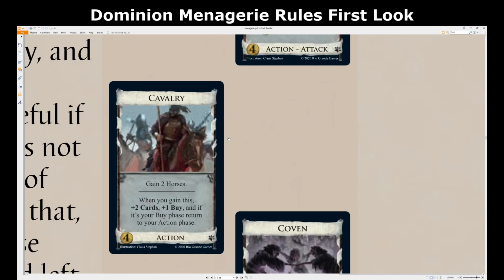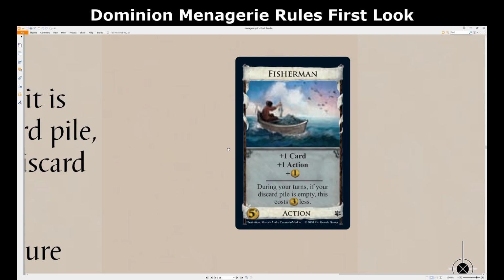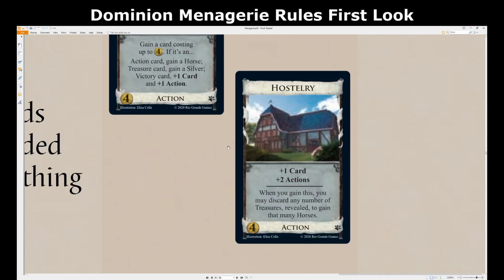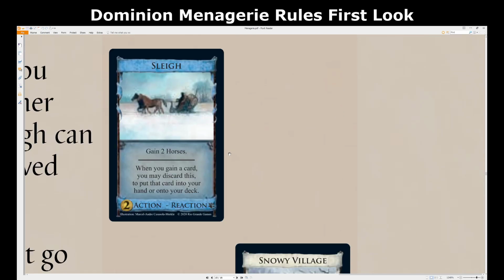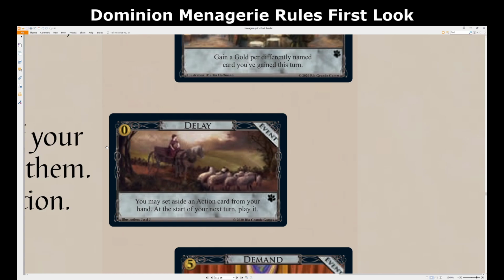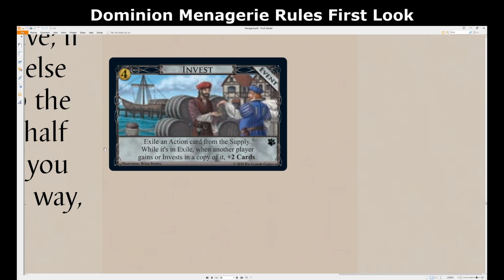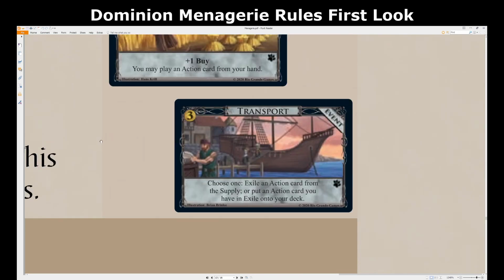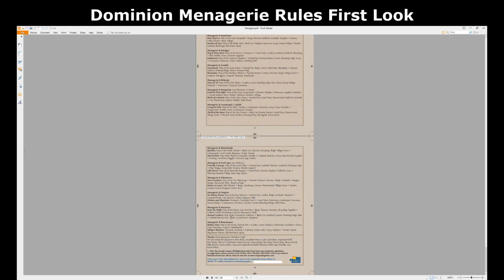Dominion Menagerie Rules First Look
In this video, I give my first impressions of all the cards not already previewed that are shown in the rulebook. There are quite a few Ways not shown in the rulebook, so I plan to go over those tomorrow when the set becomes available in the Dominion Online client.